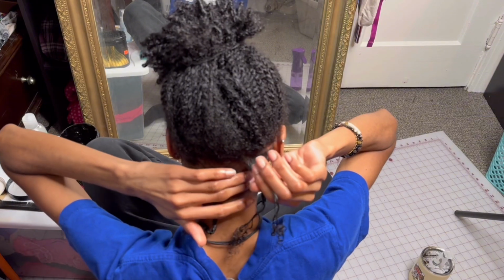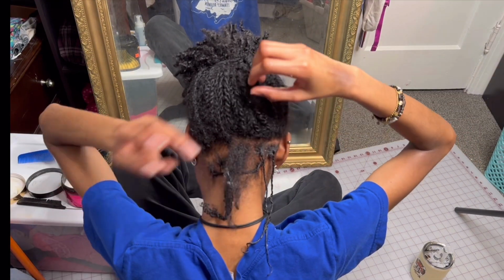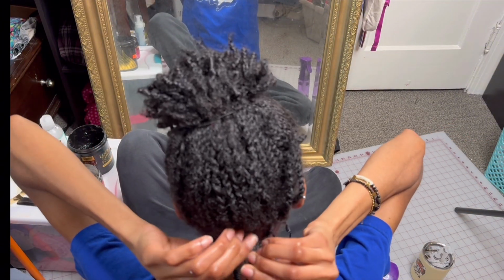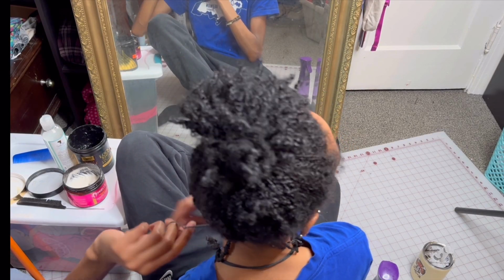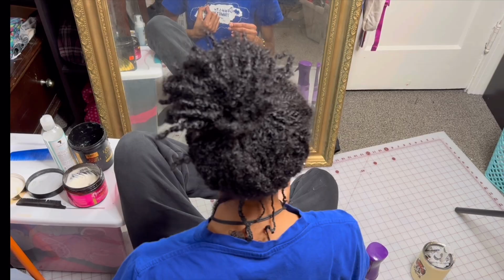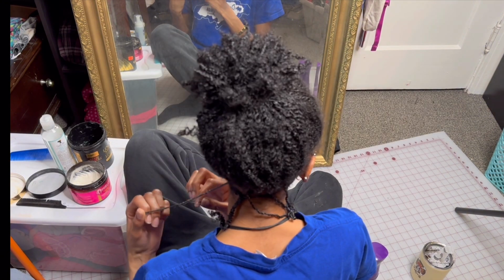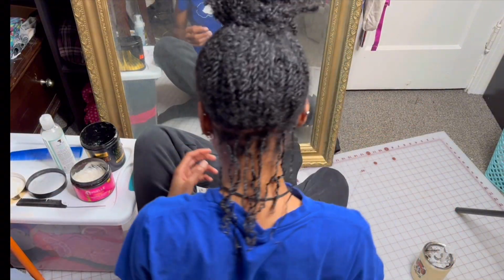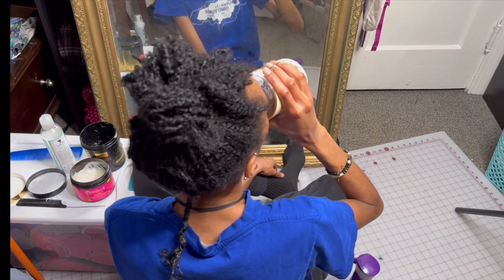How To Do Mini Twist Tutorial | +10 Hair Tips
Welcome to the in depth Mini Twist tutorial for your natural hair! In today’s video, I'll share 10 essential tips every natural girly needs in her vault to perfect those mini twists.

Whether you're a beginner or looking to refine your technique, this quick video has got you covered! From product selection to understanding the techniques, you won’t want to miss this guide

Watch till the end to learn something new and transform your hair game! 🌿💖

Time stamps:
Intro: 0:00
Tip #1: 0:26 | Smooth your hair out
Tip #2: 0:38 | Start your twist close to your scalp
Tip #3: 0:56 | Add more product as needed
Tip #4: 1:09 | Keeping your hair smooth
Tip #5: 1:33 | How to get your hair smooth
Tip #6: 2:23 | Be careful with your hair
Tip #7 : 2:49 | Adding creams & Gels
Tip #8: 3:26 | Twisting your hair around the root
Products I use: 4:57
Tip #9: 5:04 | Finger curl your ends
Time lapse: 5:31
Tip #10: 6:38 | Stretch your hair
Outro: 7:02